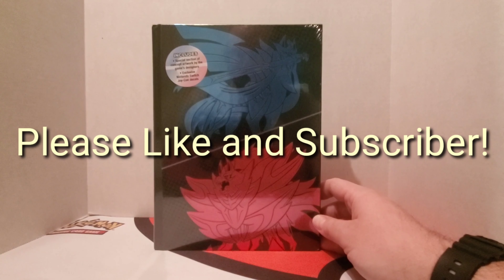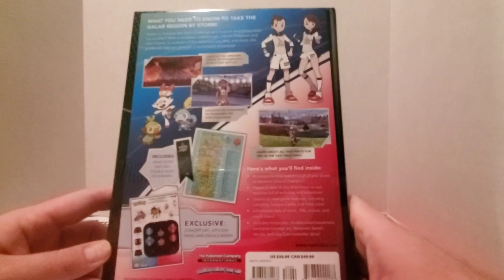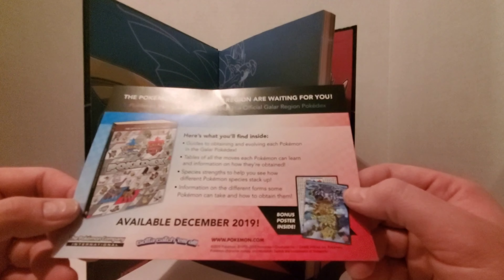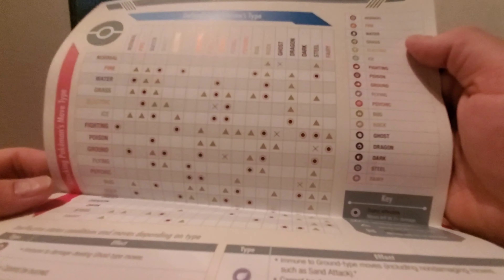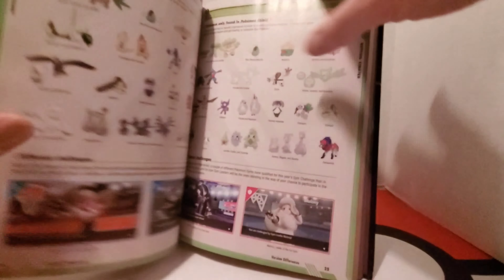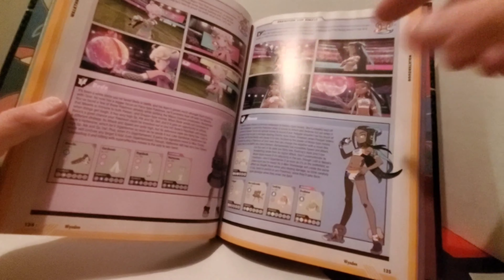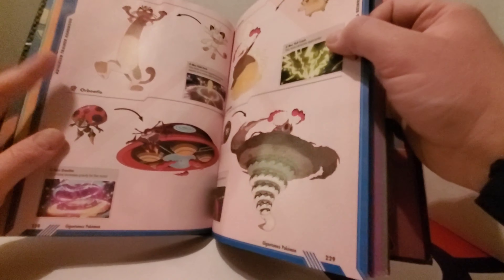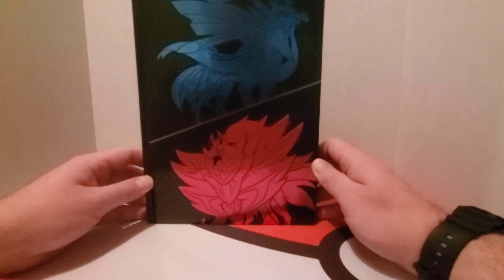Pokémon Sword&Shield Game Guide Overview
Showcasing the game guide of Pokémon Sword&Shield video game. In this video I go over everything in the book as well as the contents presented in this collector's edition.